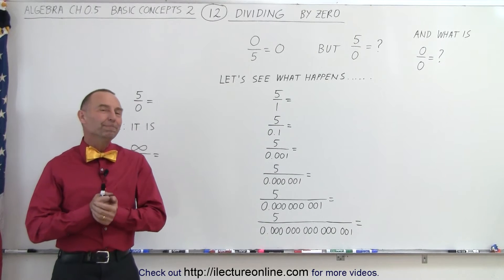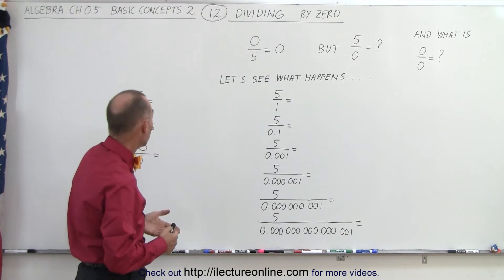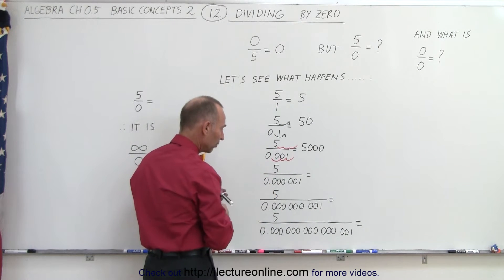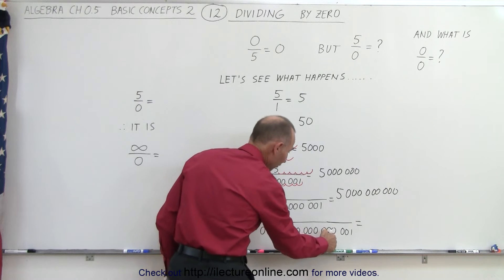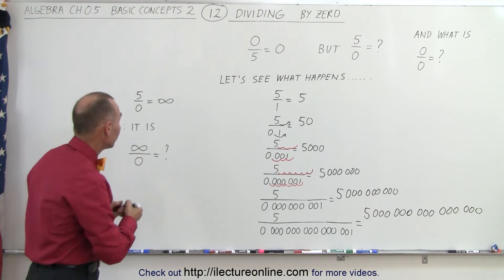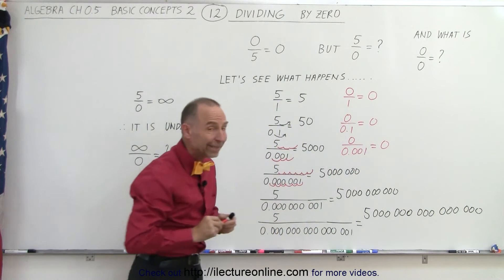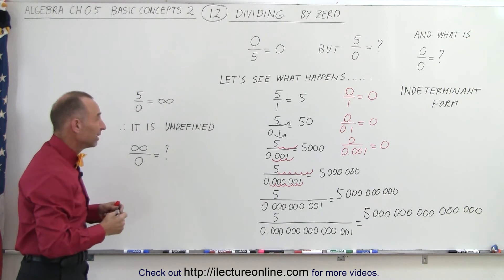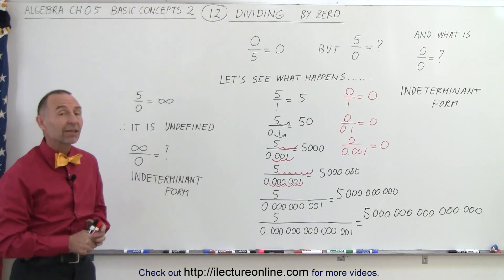Algebra - Ch. 0.6: Basic Concepts (12 of 36) Dividing by Zero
In this video I will show and explain dividing by “0” by various examples of dividing by numbers that approaches “0” and “0” like: 5/0,,...to...,5/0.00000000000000, 0/5=?,5/0=? 0/0=?, and infinity/0=? And when is the answers are 0, undefined, or in an in determinant form.